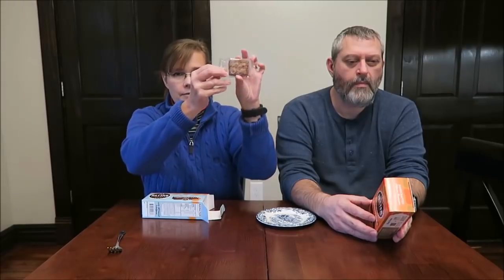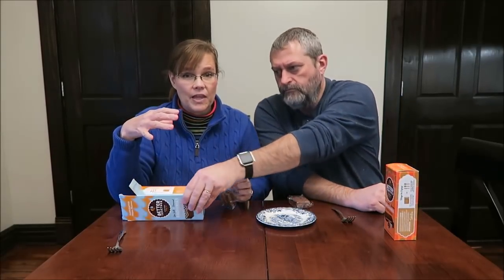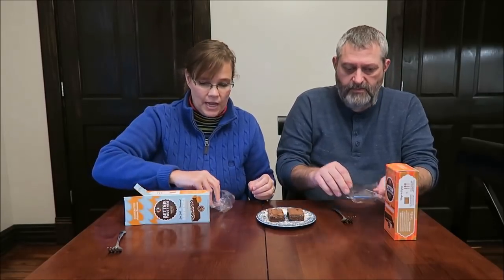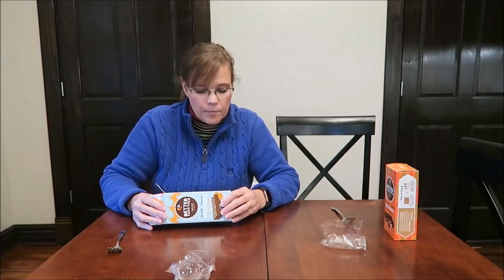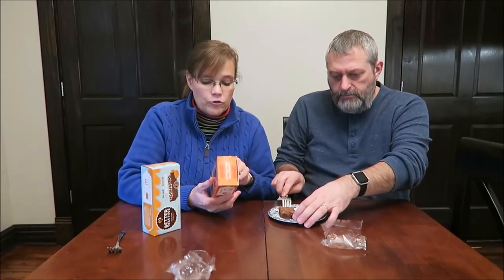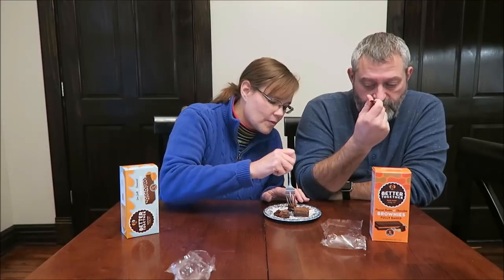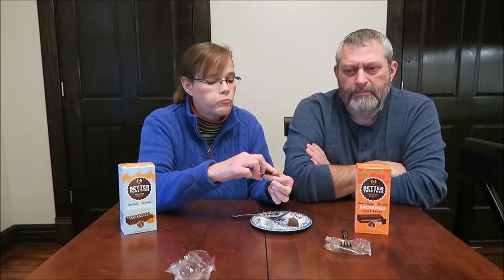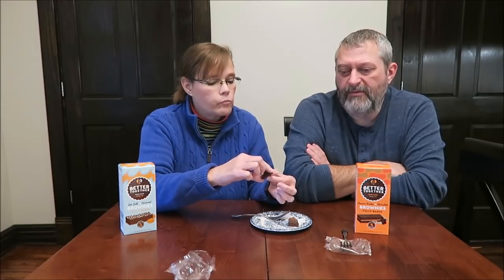Better Together Bake Shop Brownies: Peanut Butter Chocolate and Sea Salt Caramel Review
This is a taste test/review of the Better Together Bake Shop Brownies in two varieties - Peanut Butter Chocolate and Sea Salt Caramel. They were $5.49 each at Kroger.
* Peanut Butter Chocolate 1 ½ oz. (43g/1.5 oz.) = 200 calories
* Sea Salt Caramel 1 ½ oz. (43g/1.5 oz.) = 170 calories